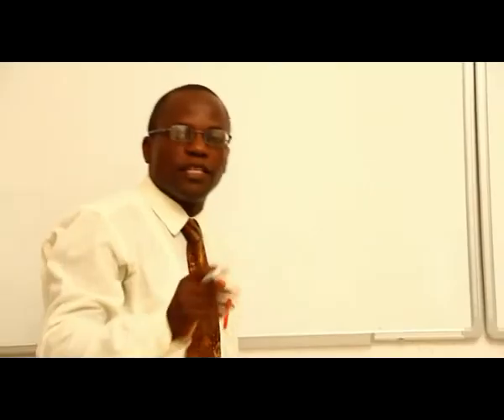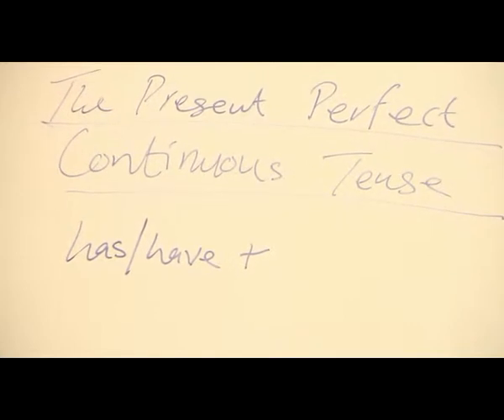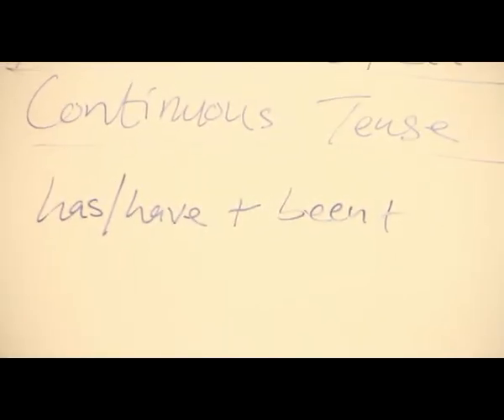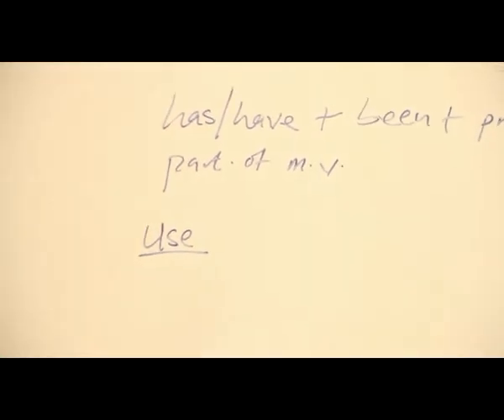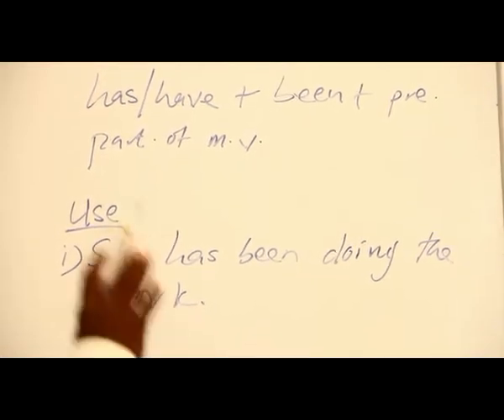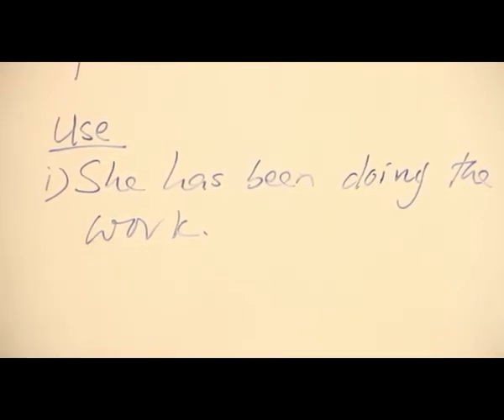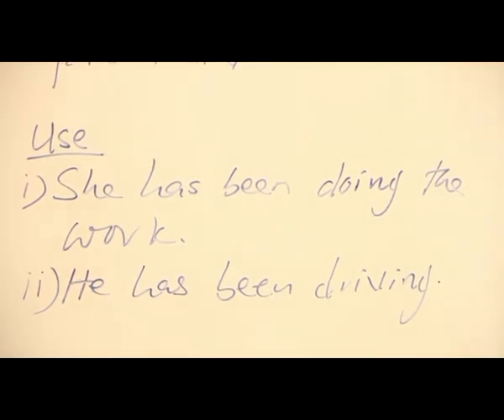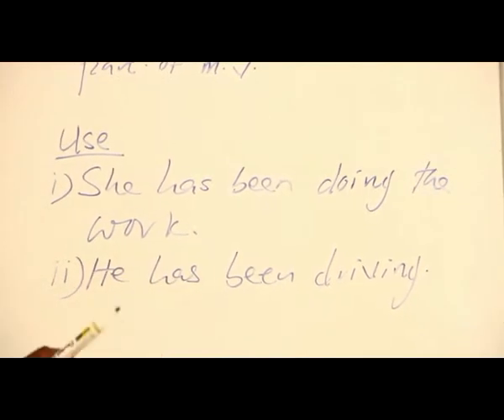PRESENT PERFECT CONTINUOUS TENSE